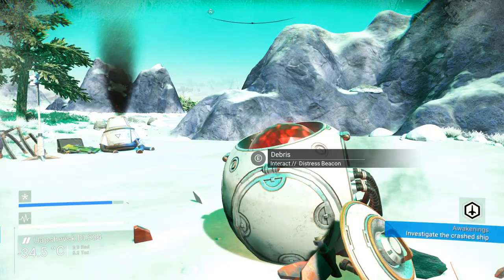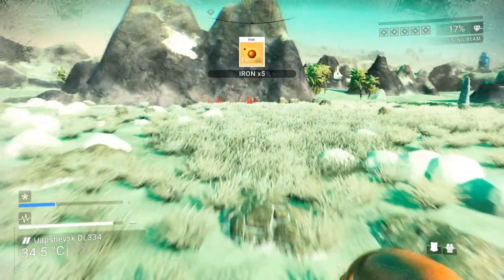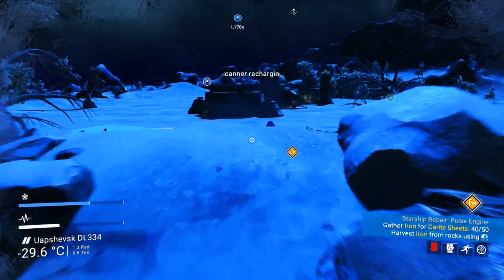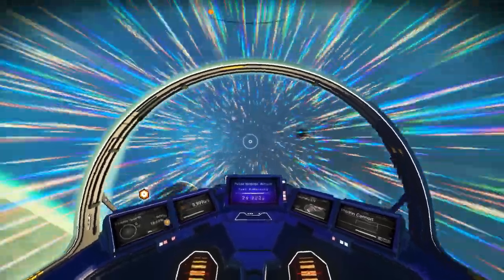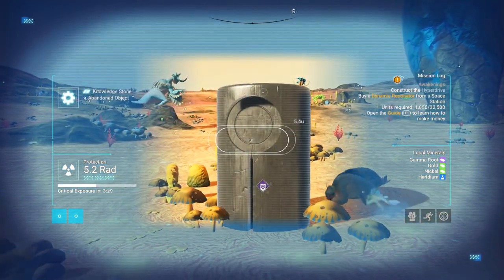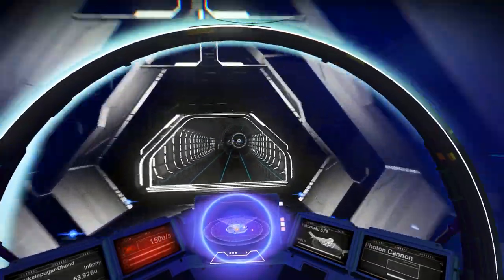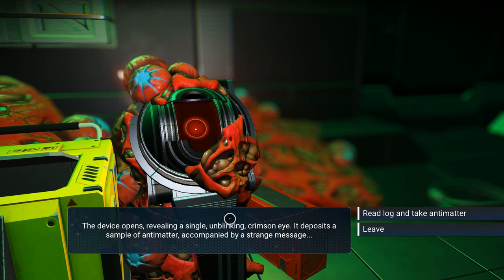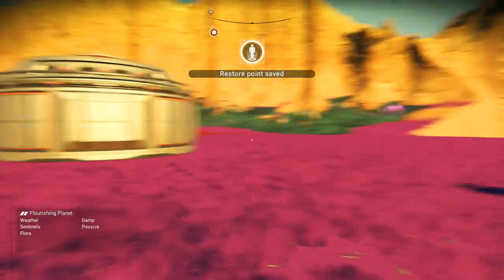FRESH START - Let's Play No Man's Sky Part 1: Atlas Rises Update 1.3 Playthrough